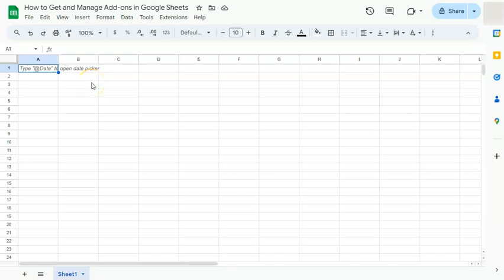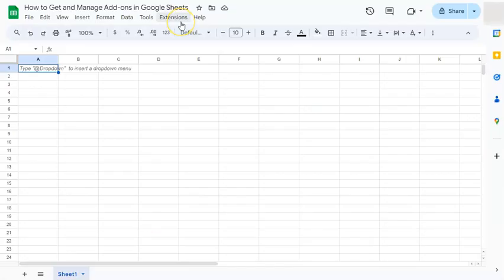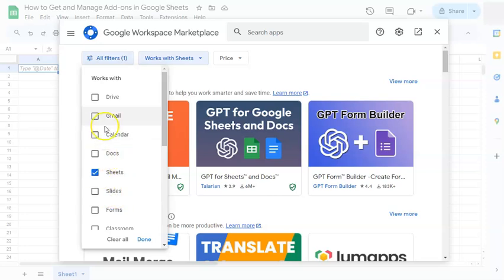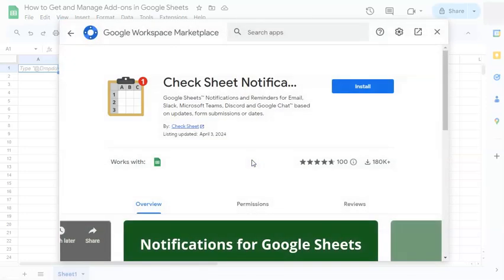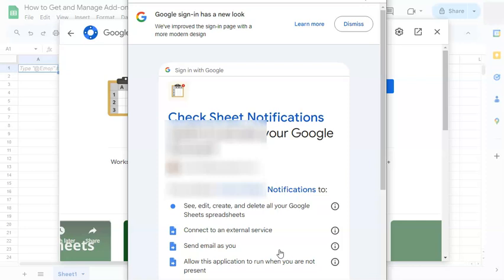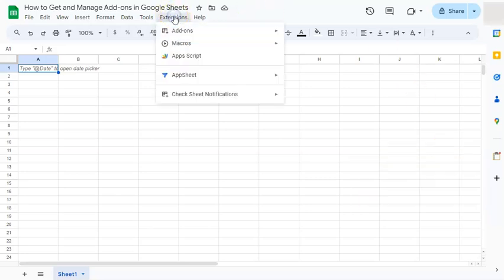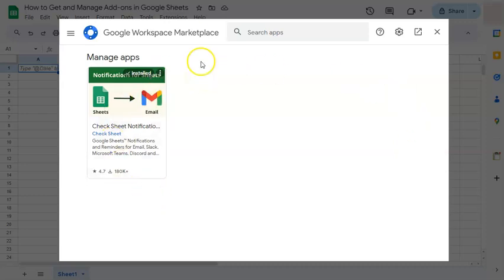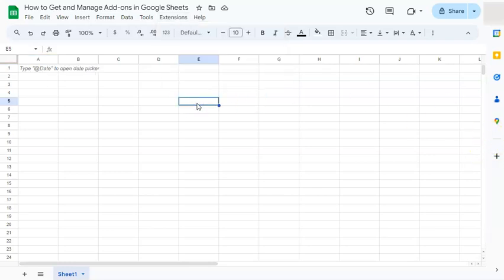How to Get and Manage Add-ons in Google Sheets (Add Extensions)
In this video, discover how to get and manage add-ons in Google Sheets!

Add-ons are invaluable tools that expand Sheets' capabilities, enabling advanced data analysis, project management, and more. Follow along as I demonstrate how to browse and install add-ons from the Google Workspace Marketplace. Learn expert techniques to organize and optimize your installed add-ons, enhancing your workflow and productivity. Whether you're new to Sheets or a seasoned user, mastering add-ons will revolutionize your spreadsheet experience.